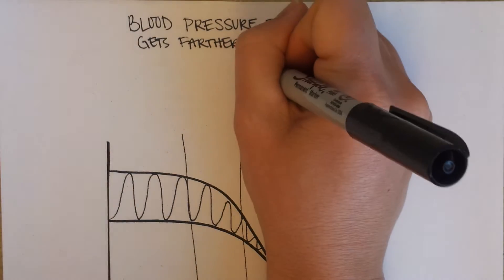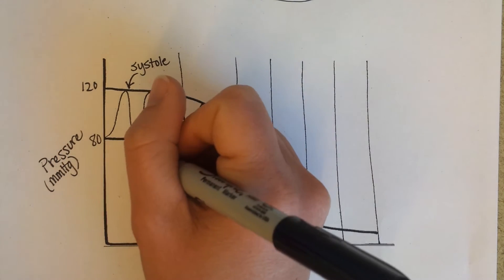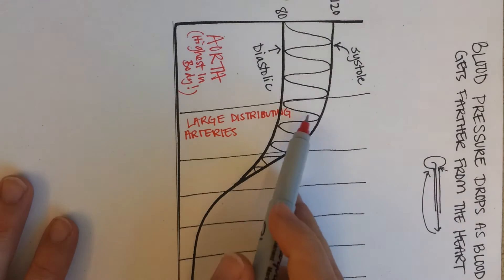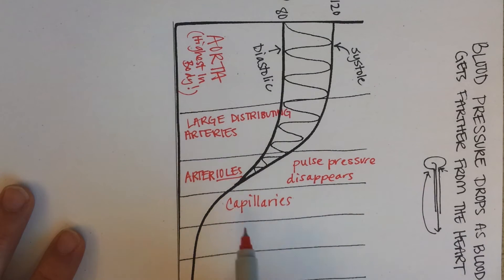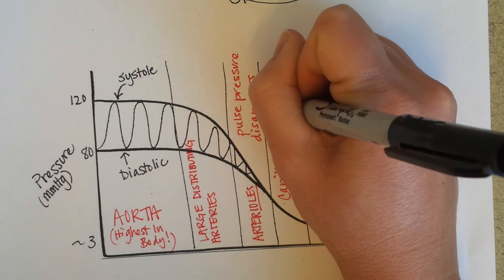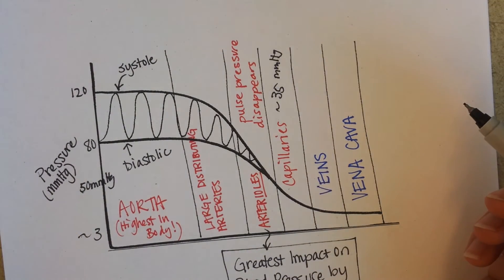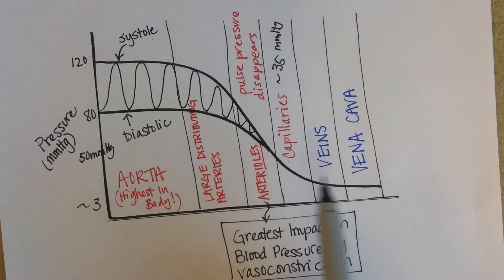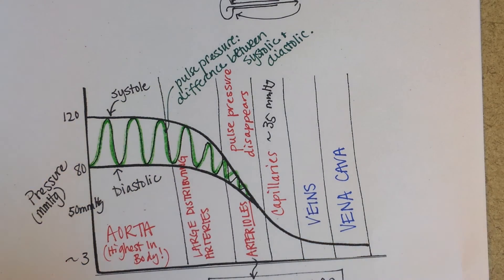Blood Pressure in arteries is higher than in veins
Blood pressure is highest in the aorta (about 120/80mmHg, then drops when it reaches smaller arteries and arterioles.  Arterioles have the greatest impact on total peripheral resistance and blood flow to individual organs.  Pulse pressure decreases and then disappears by the end of the arterioles.  Blood pressure in the capillary beds usually begins at about 35mmHg and drops to 15mmHg by the end of the capillaries.  It just continues to drop as it goes through the venules and veins, finally reaching the right atrium at about only 3 mmHg!